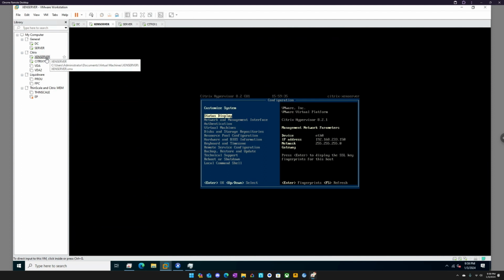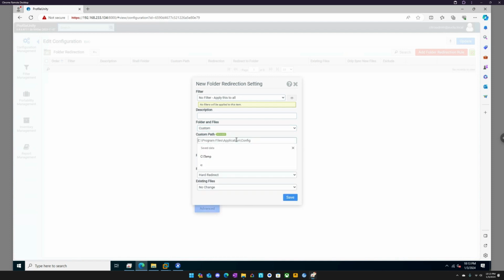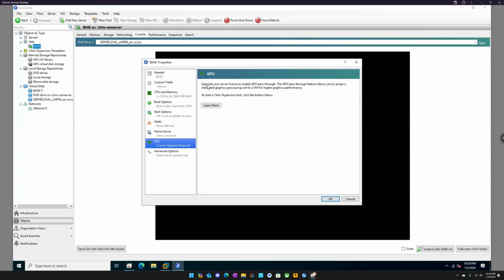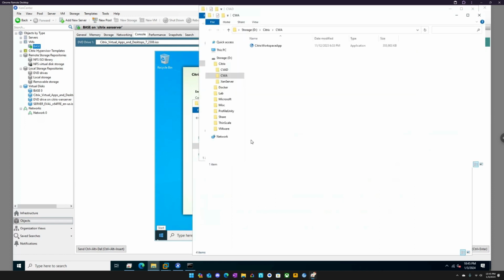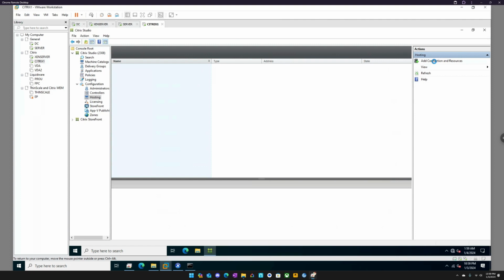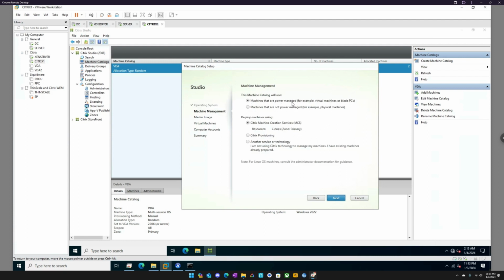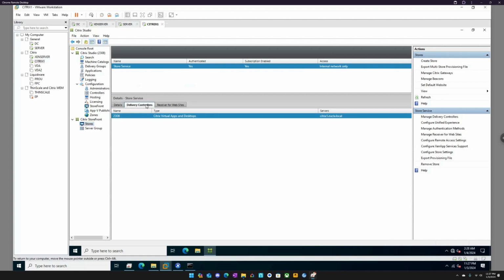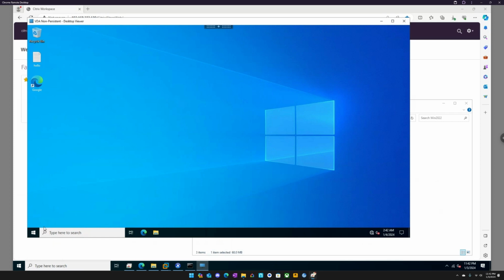Citrix - XenServer - Pt.b